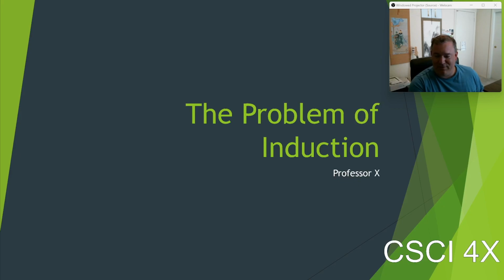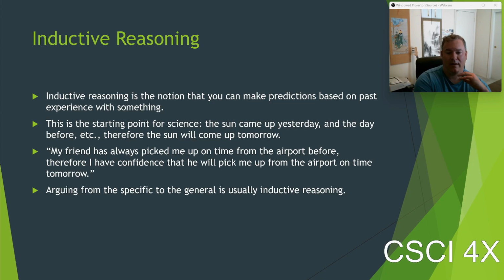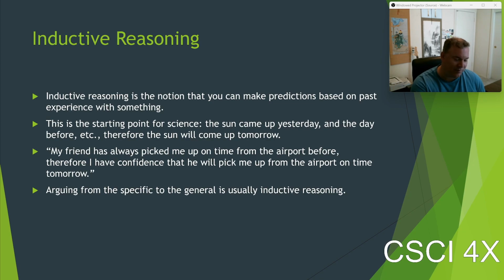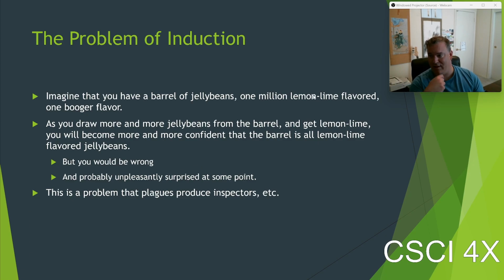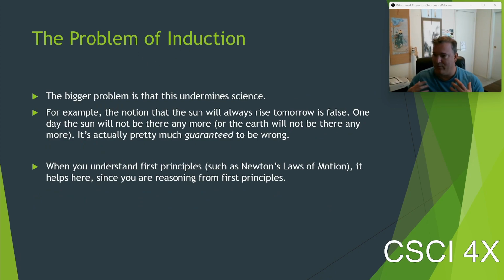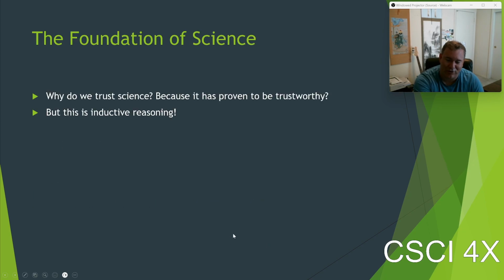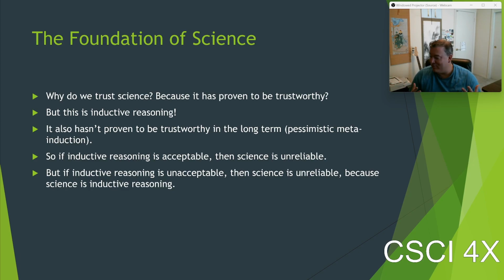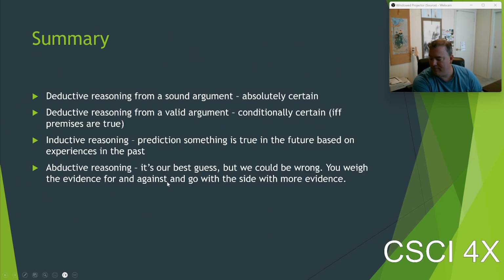Deductive, Inductive, and Abductive Reasoning